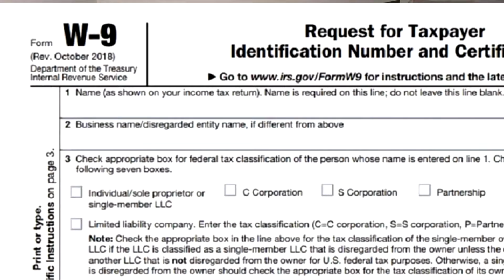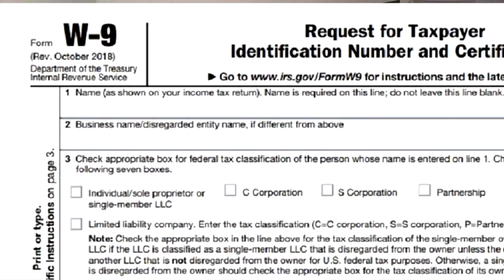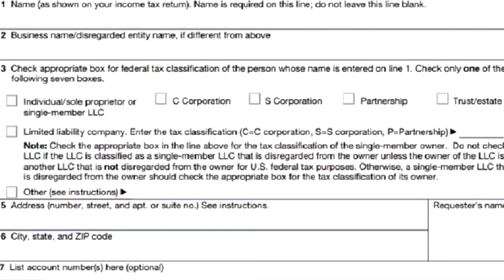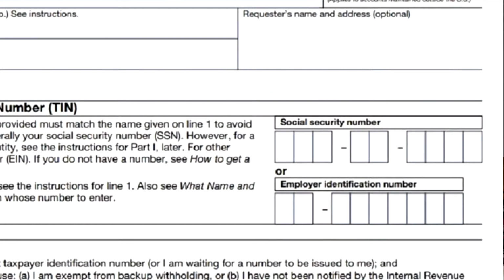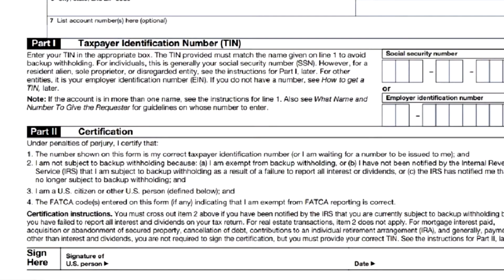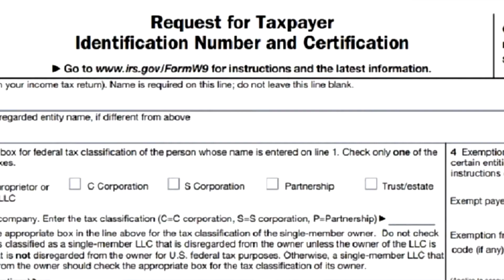What Is IRS Form W9? Why Is It Needed for Life Insurance Death Claims?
What is the Internal Revenue Service's (IRS's) Form W-9? And, more importantly, why do you need to fill one one when you are filing a death claim to access the proceeds of a life-insurance policy?

Isn't a life-insurance death benefit a tax-free payment to the designated beneficiary?

The answer is: Yes; in most cases of insured individuals, the death proceeds are tax free for the beneficiaries.

The IRS simply likes to keep track of the movement of money.

And, in the wake of terrorist events like those of September 11, 2001, the IRS has applied more scrutiny to life insurance. This is partly because cash-value life insurance has been used in various money-laundering schemes, and has the potential to be used to fund terrorist -- and other illegal -- activities.

This video gives a basic overview of the Form W-9 -- what it is primarily used for, and why it is requested to process life-insurance death claims.

For further reading, please visit:

InsurancePrescription.com